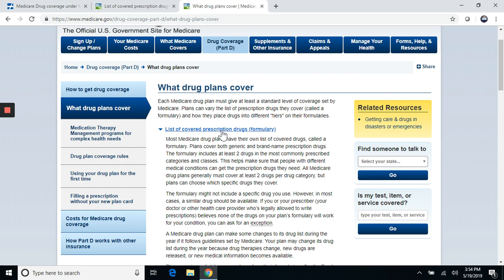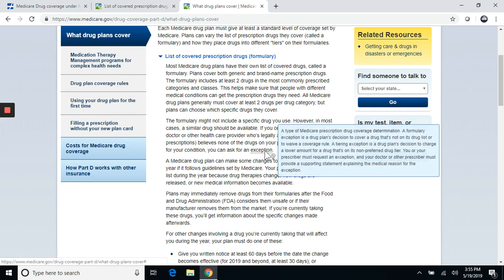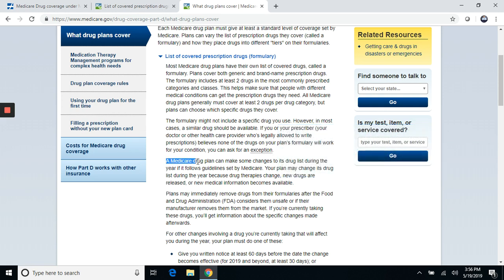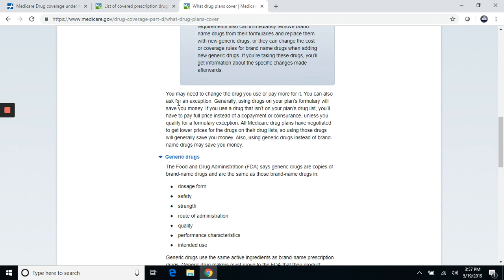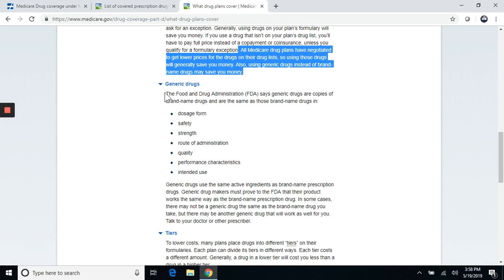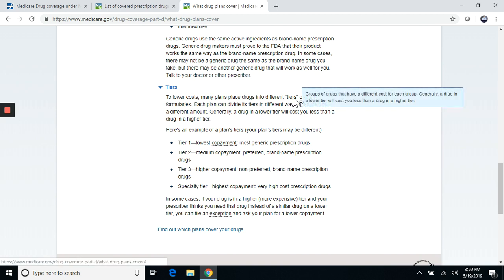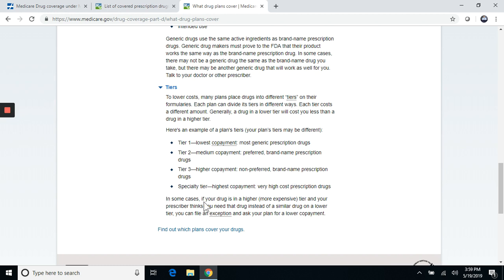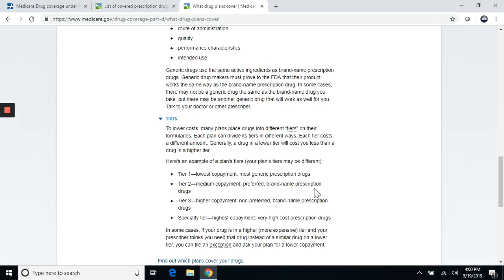What Medicare Part D Plans cover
Do you need coverage for a specific medication? Different plans have different formularies, or lists of covered prescription drugs. Watch this video to learn more about what’s covered under all Medicare Part D plans, as well as and how to get coverage for the medications you need.